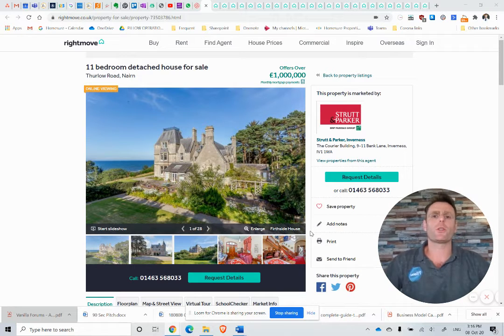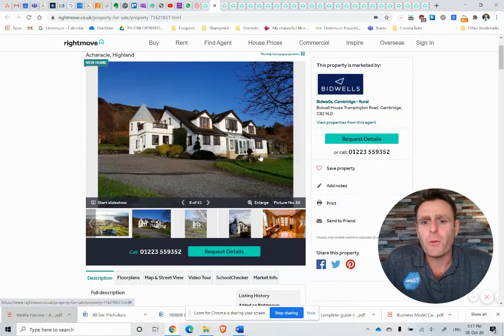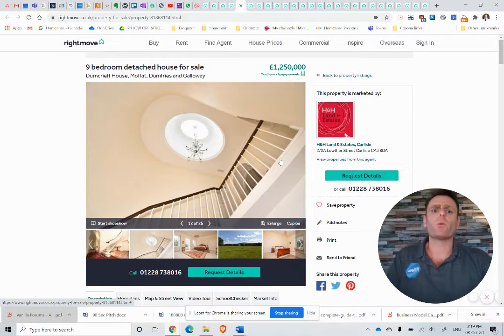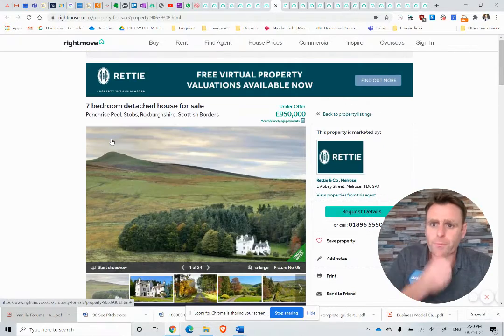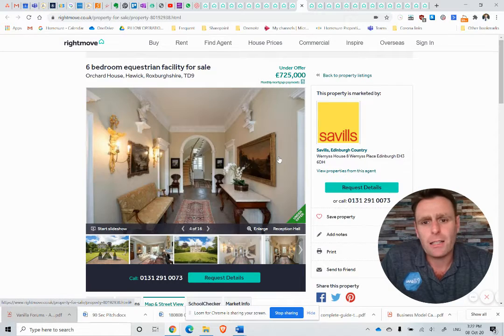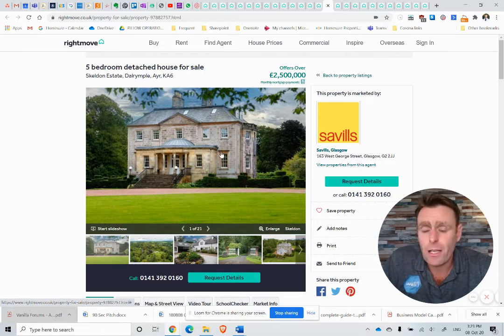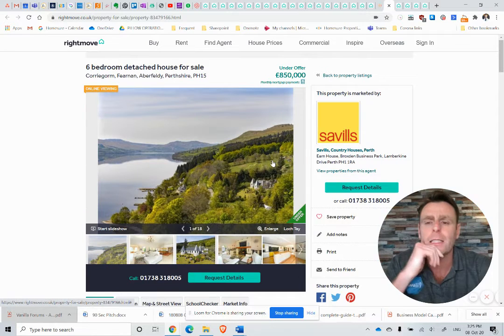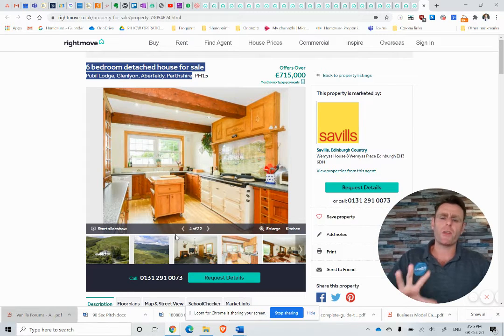£1m Scottish Market overview OCT2020